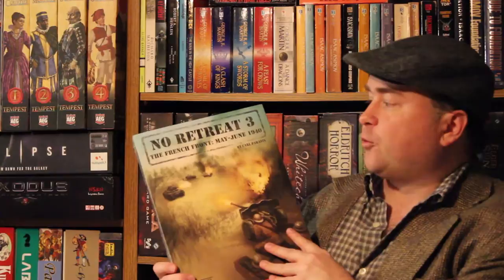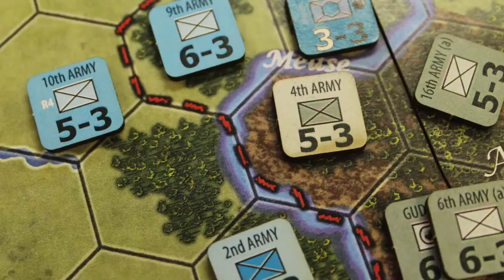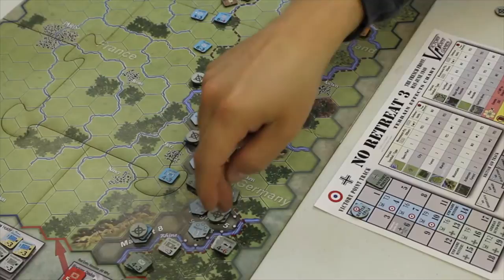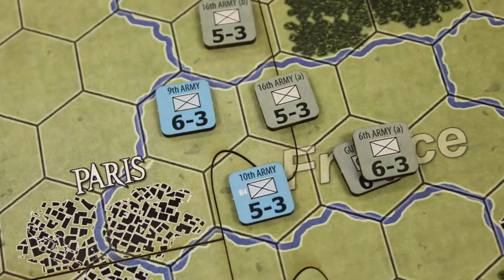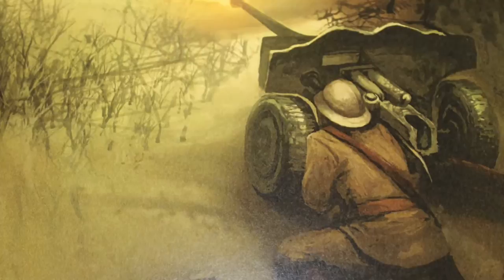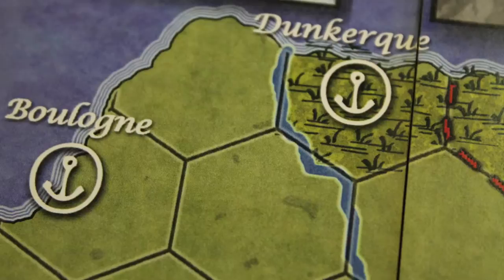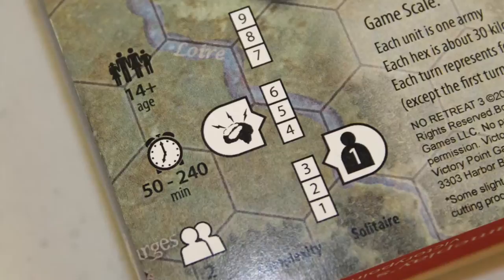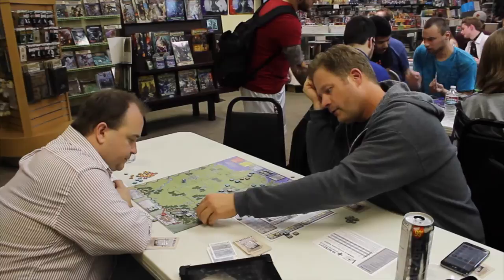TDG: No Retreat 3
Cody looks at a board game dealing with one of his favorite historical events, the Fall of France in 1940.  No Retreat 3, from Victory Point Games, takes us back to the dark, early days of WWII.  Let's watch!